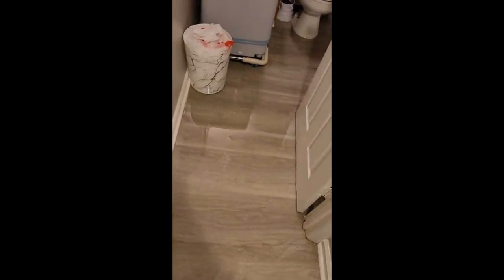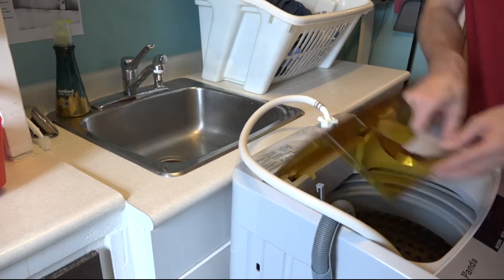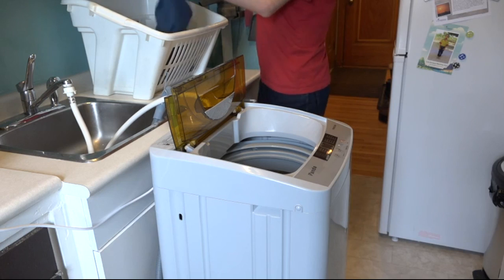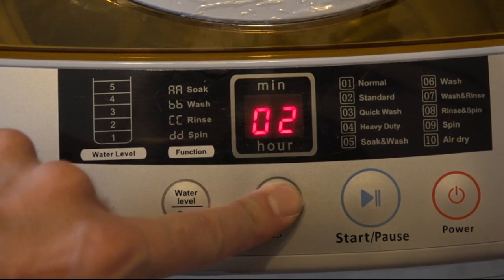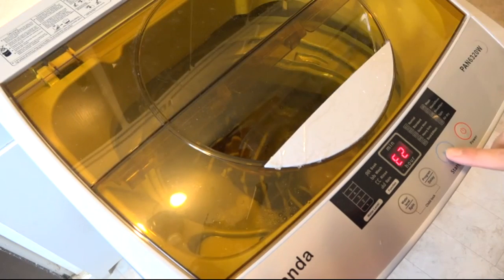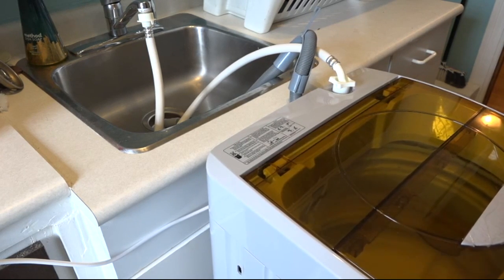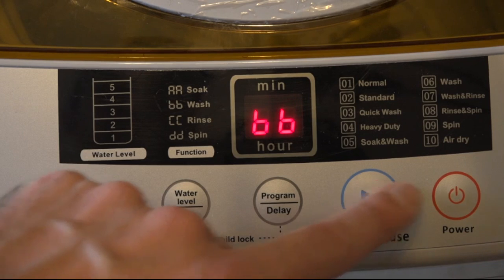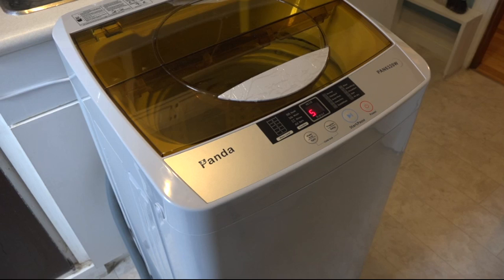Review Panda Portable Washing Machine, 10lbs Capacity, 10 Wash Programs, 2 built in rollers/casters,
Panda Portable Washing Machine, 10lbs Capacity, 10 Wash Programs, 2 built in rollers/casters, Compact Top Load Clothes Washer, 1.34 Cu.ft